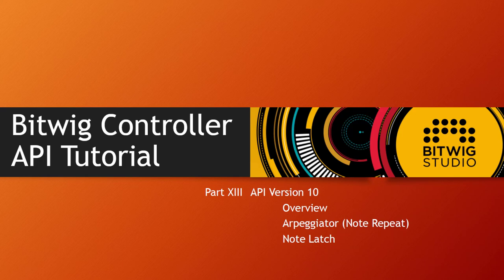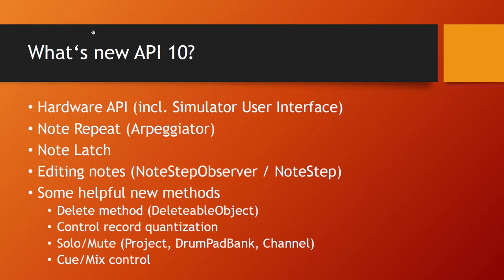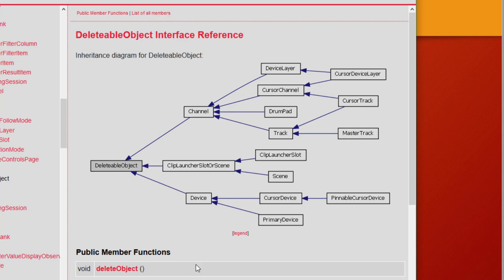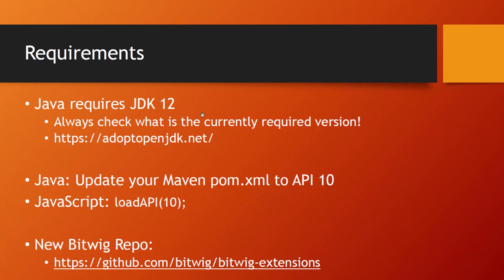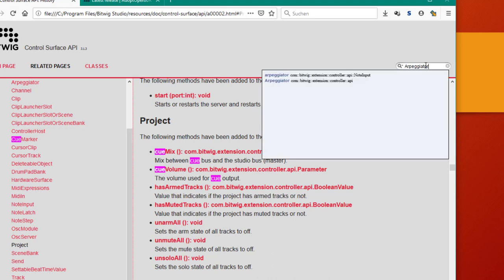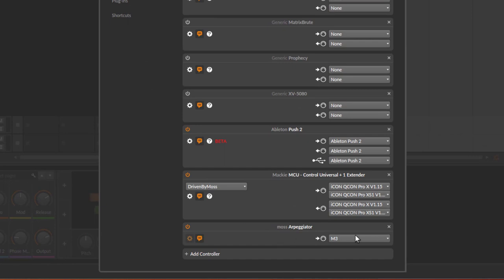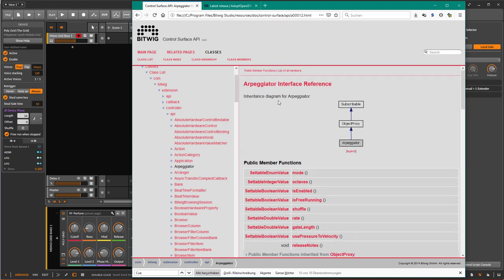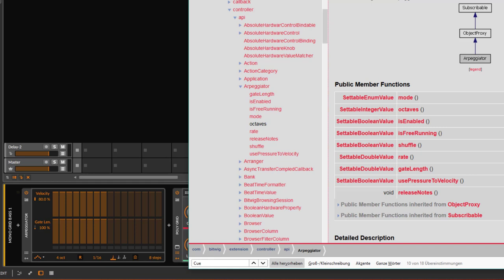Bitwig Controller API - Part XIII - API 10: Overview, Arpeggiator & Note Latch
This is an introduction to the Bitwig Studio API version 10. It first gives and overview and then looks into an example how to use the new Arpeggiator and Note Latch objects.